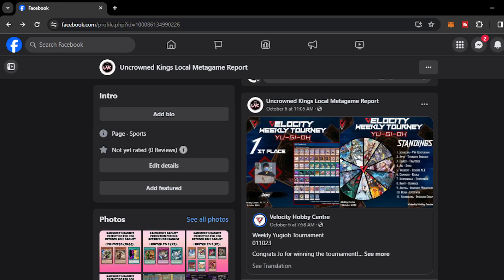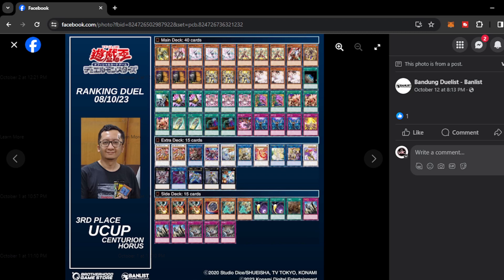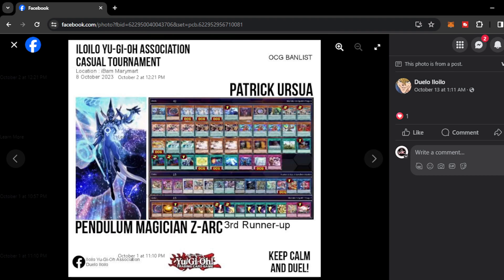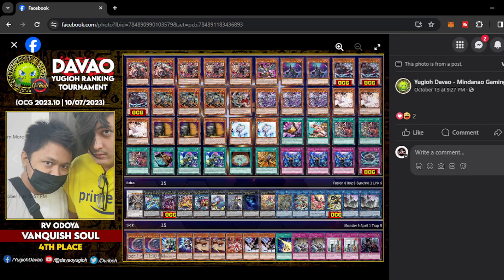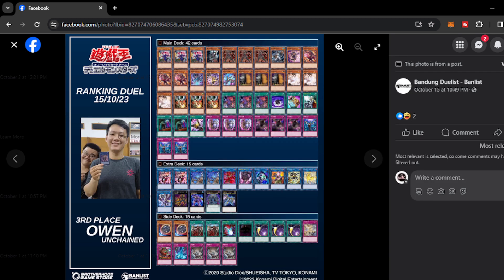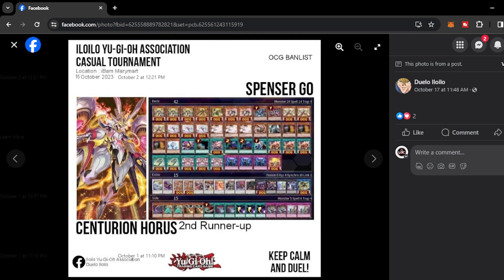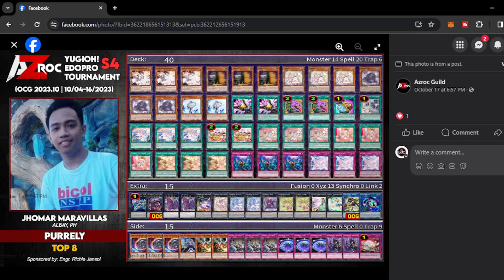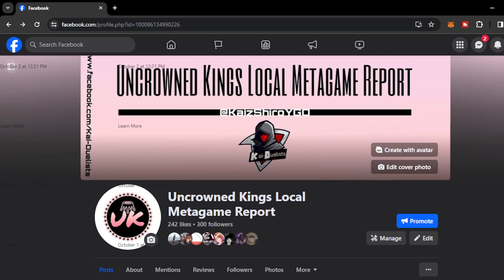Yu-Gi-Oh! - OCG Metagame Report With Decklist Reviews | Post October Banlist | October 6-18 , 2023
A collective metagame results and decklist reviews of topping deck lists in OCG from October 8-16, 2023. This video includes tournament results and deck profiles.